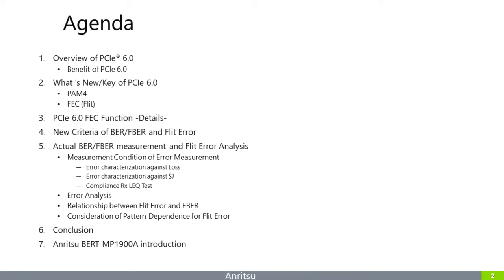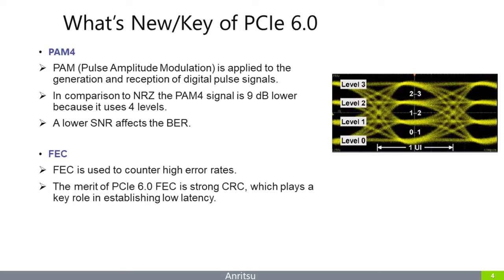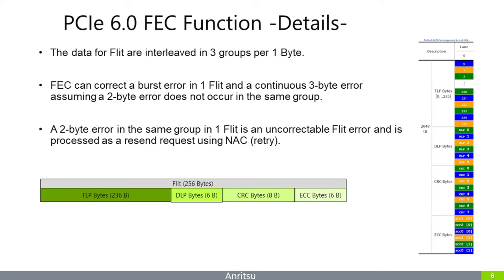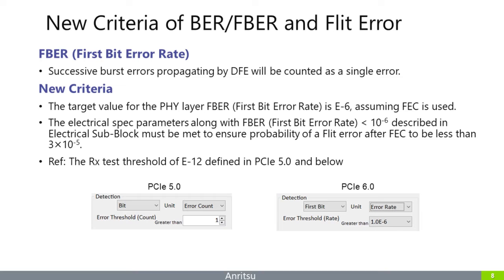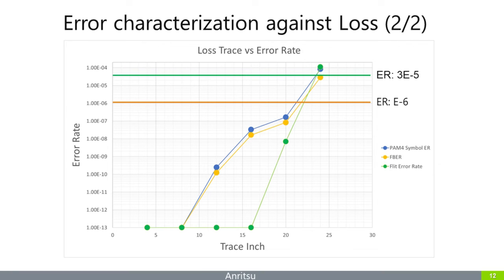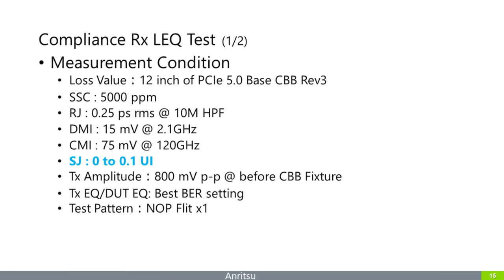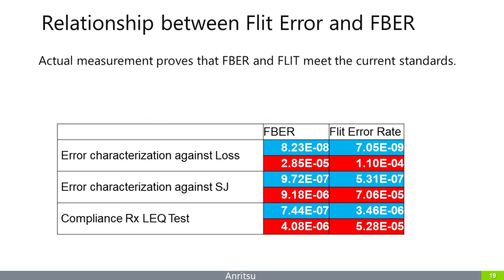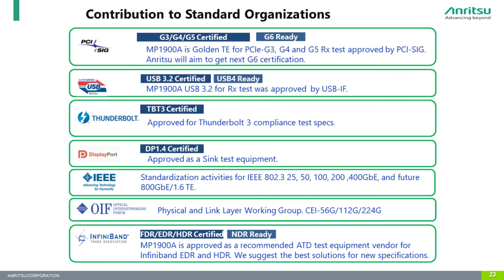Stress Testing PCIe 6 0 FLIT based Forward Error Correction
PCIe 6.0에는 FLIT(흐름 제어 장치) 인코딩이 도입되어 고정 크기 패킷에 대한 FEC(순방향 오류 수정)가 가능합니다. 스트레스 테스트 PCIe 하드웨어에는 이 새로운 프로토콜 접근 방식을 다루는 것이 포함됩니다. FLIT 모드가 켜지면 모든 데이터 속도에서 작동합니다. 전체 대역폭을 향상시키고 낮은 대기 시간을 제공하므로 하드웨어를 적절하게 테스트하는 것이 중요합니다. 이 웹 세미나에서는 다음 내용을 다룹니다. • Flit FEC를 사용하여 수정 불가능한 오류와 FBER 간의 상관 관계. • 최악의 Rx 테스트 조건에서 물리 계층에 대한 Flit FEC 평가 분석 방법. • 수정 불가능한 오류 패턴 종속성 및 비트 시퀀스 반복성과 관련된 칩 및 모듈 수준 개선 권장 사항.